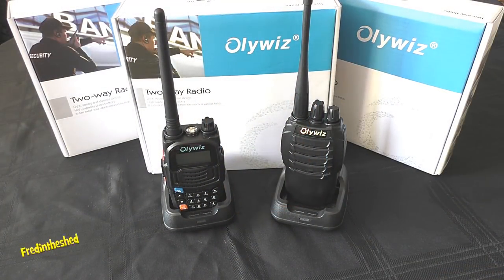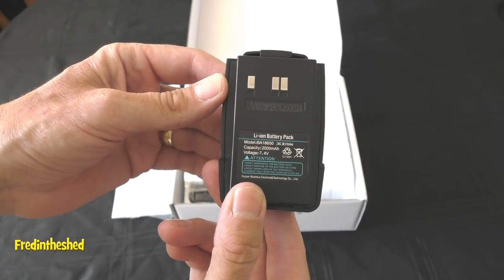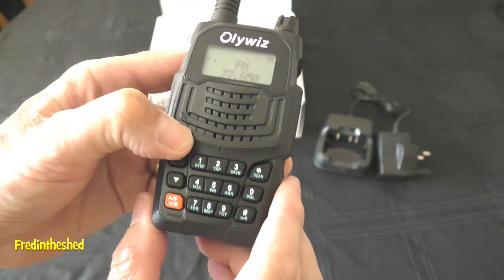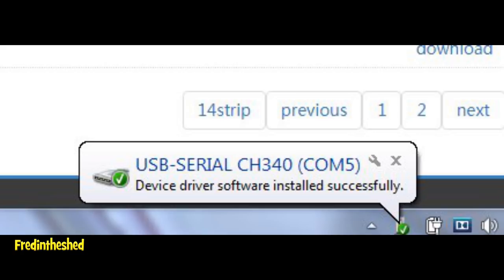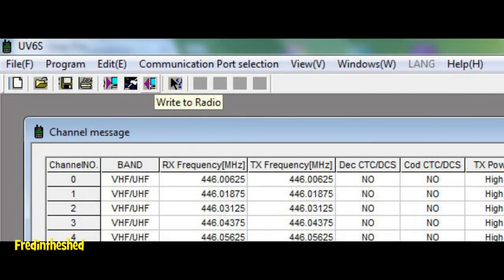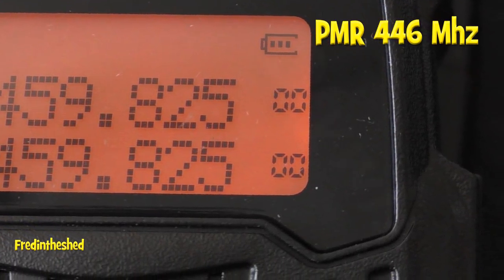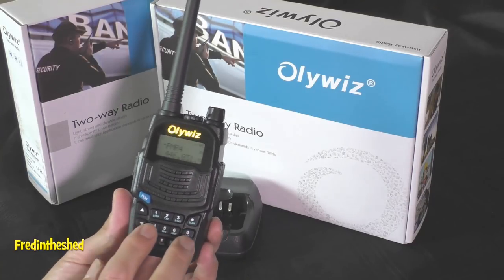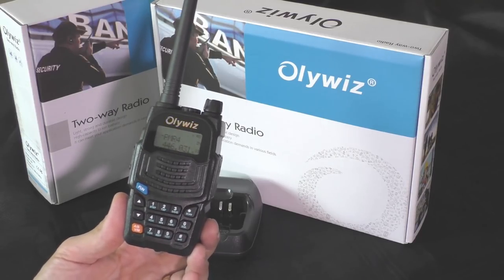Olywiz UV6S. 2M/70CM 446Mhz Overview / Unboxing / Programming / Range Tests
Full length video review. Olywiz UV6S Two Way long range Walkie Talkie 136-174 Mhz VHF & 406-470 Mhz UHF.

Olywiz programme software.

USB Programme lead Ebay.

Jez 2E0IQJ Youtube channel.